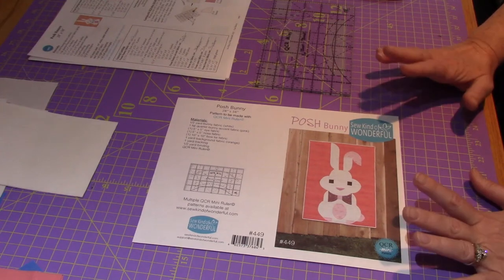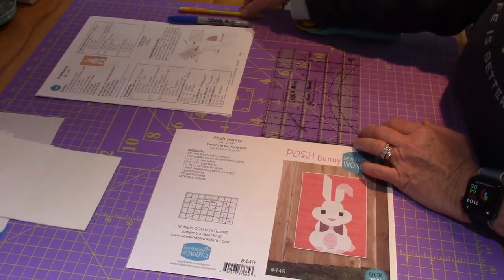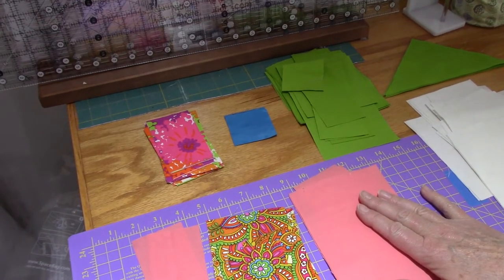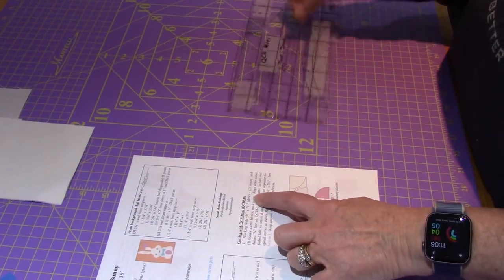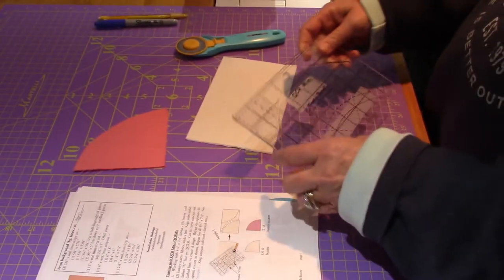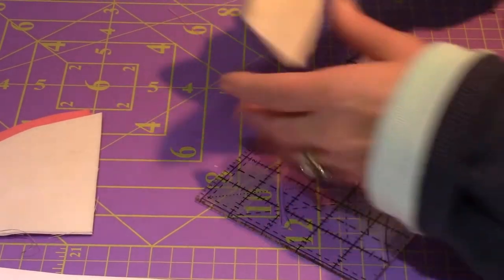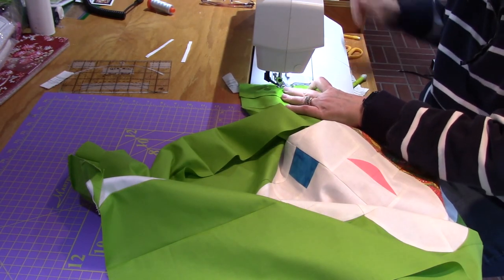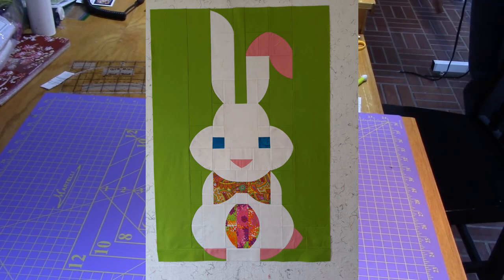Posh Bunny tutorial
This video walks you through how to create the Posh Bunny in Sewkindofwonderful"s pattern.  and while you are there check out the their other patterns.